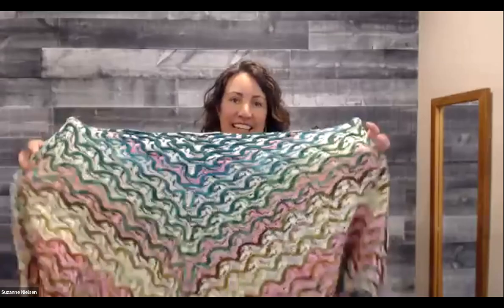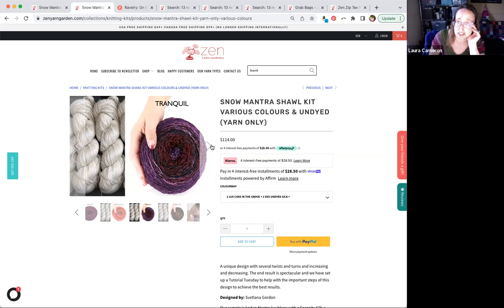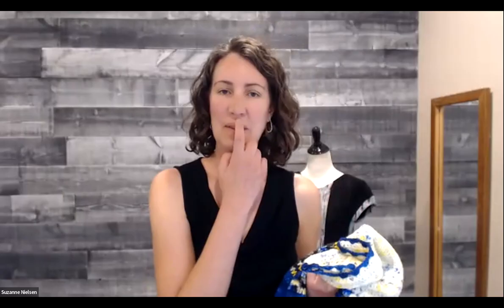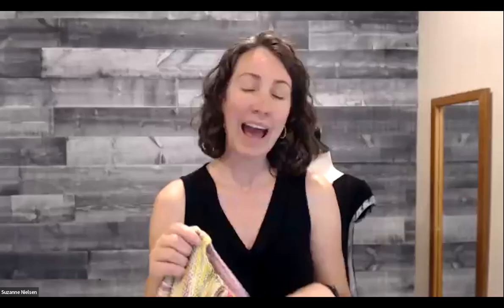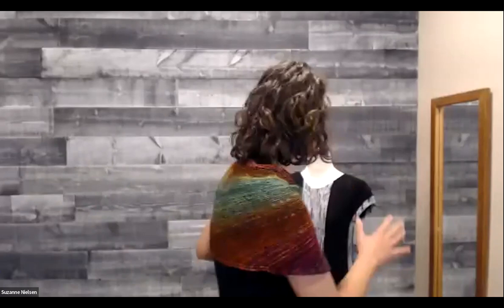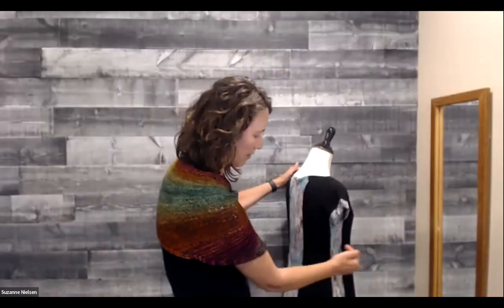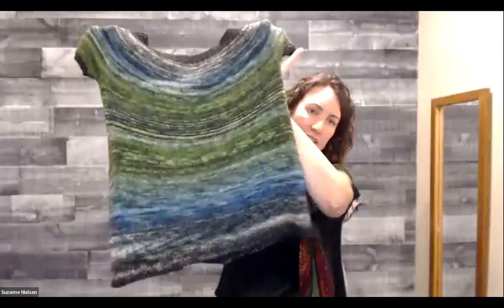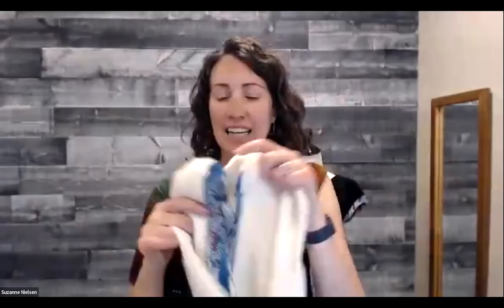Get Ready to Yarn It Up with our Team! - March 5, 2023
Hey there, lovely people! Get ready to be wowed as the Zen team introduces our latest and greatest products! And guess what? We're doing it live, baby! That's right, you'll get an exclusive sneak peek at our newest goodies during our extravaganza.